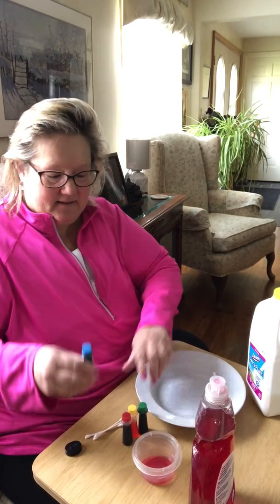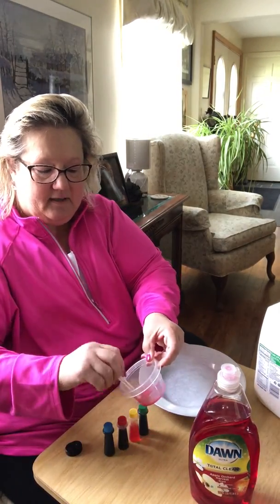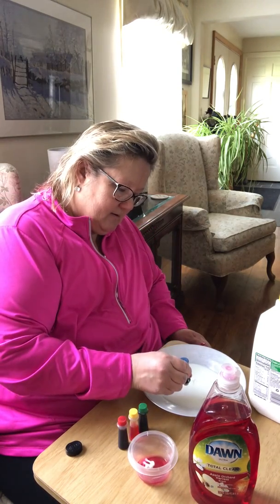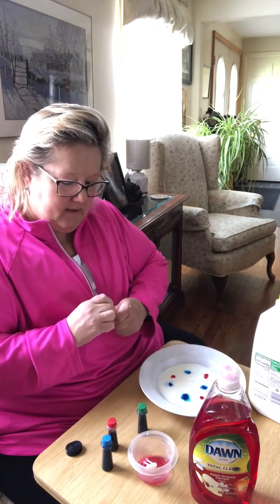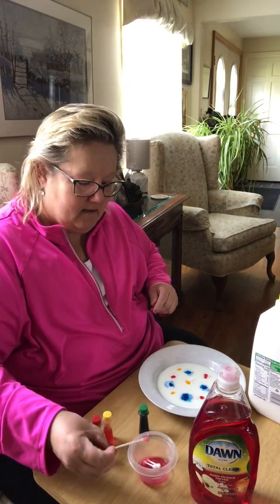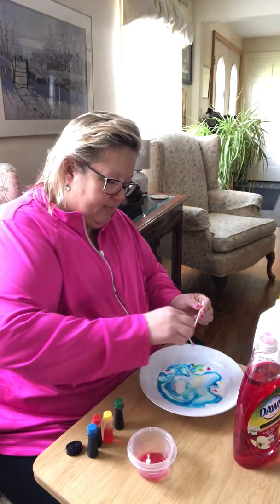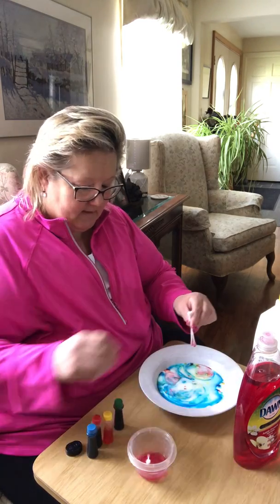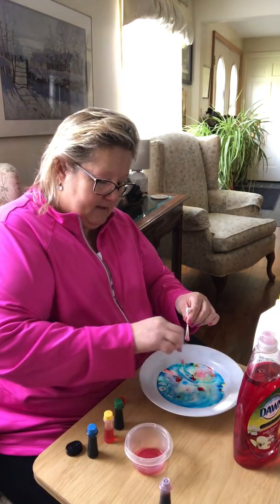Robinson - Exploring Colors with Ms. Meg